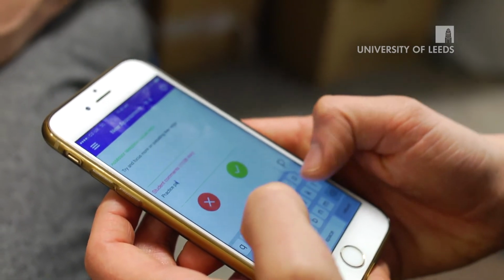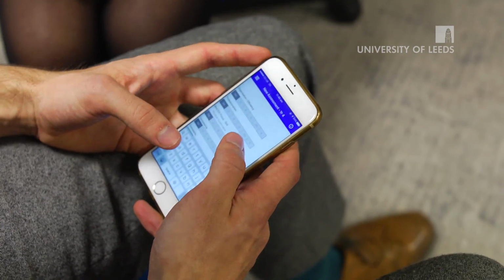Junior doctor led opportunities to provide feedback to students on the wards | Leeds MEDtalks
Junior doctor led opportunities to provide feedback to students on the wards.

Dr Lewis Bates, Clinical Education Fellow, Mid Yorkshire Hospitals NHS Trust.

Leeds MEDtalks are a series of short talks produced by clinical colleagues and MBChB students, (approximately 3-5minutes), projected through influential videos to help share tips, good ideas, areas of teaching innovation and good clinical teaching practice.

Freelance camera operator | Video editing | Aerial video & photography